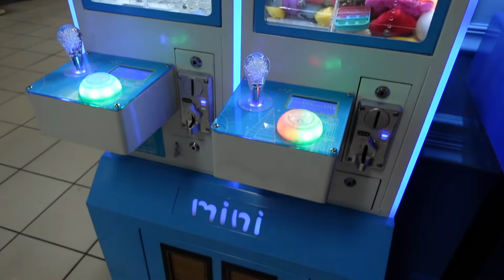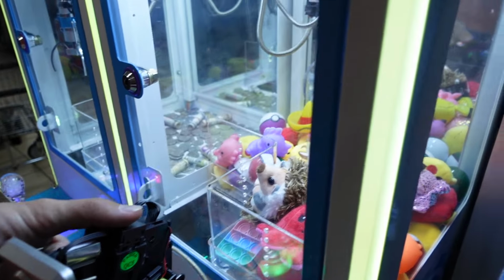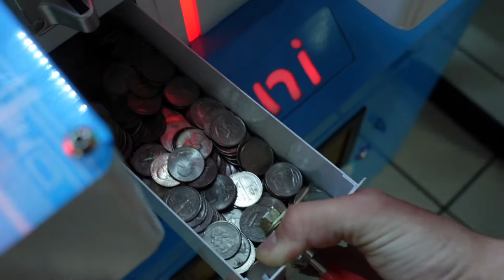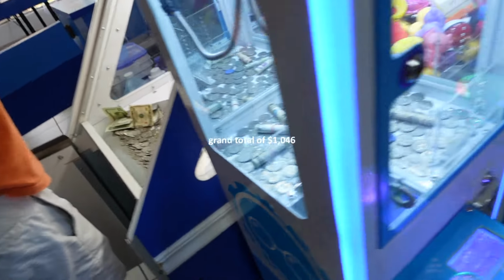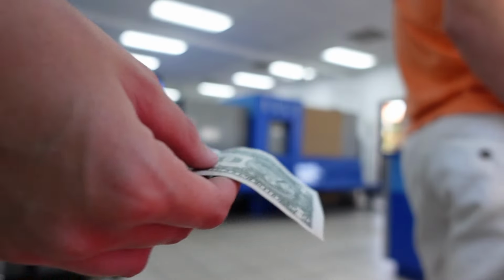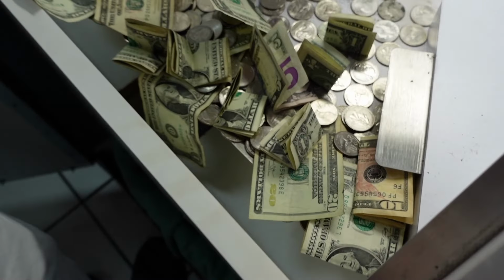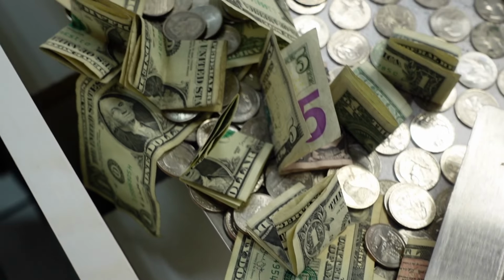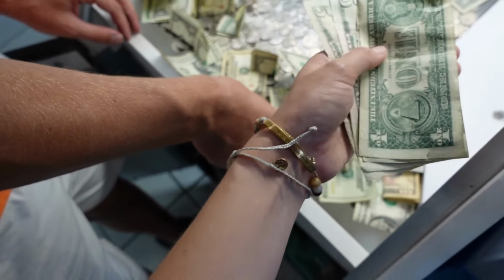how much $ an arcade business/location can make in 1 month...collecting $ from arcade games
collecting $ from our laundromat location! We have 2 laundromat locations and we have a lot of other videos besides collections coming next week!

COIN COUNTER
CHEAPER Coin Counter
VLOG CAMERA